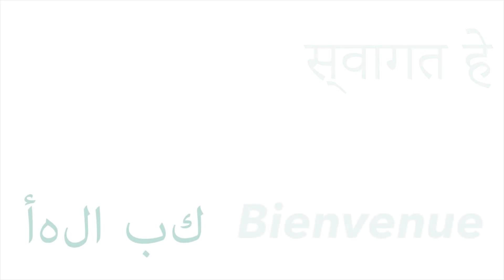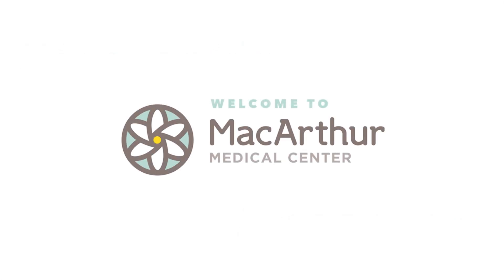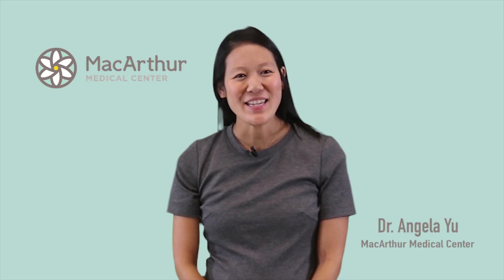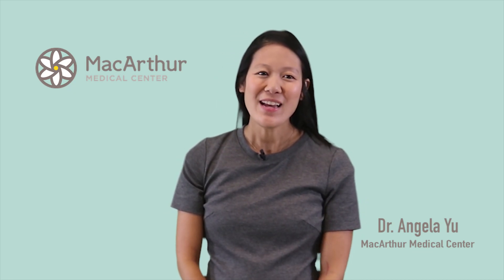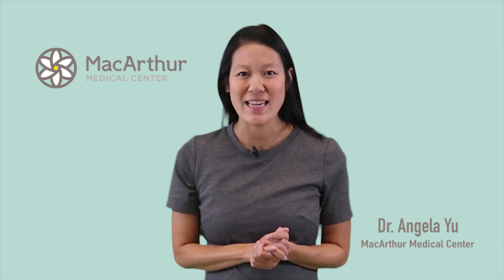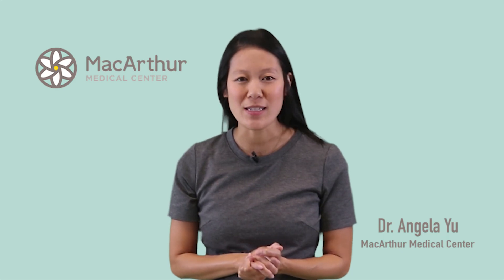Dr. Angela Yu - Routine Prenatal Testing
MacArthur Medical Center